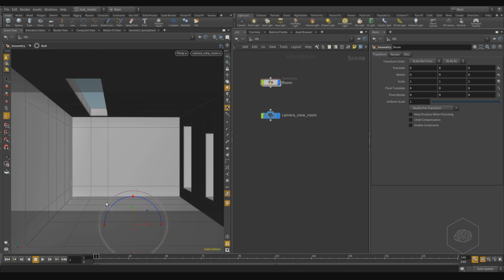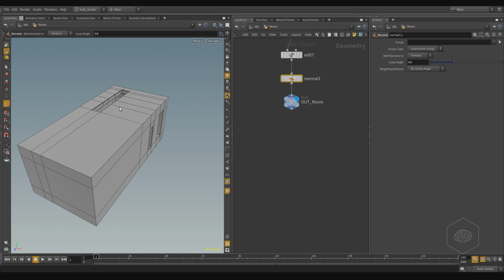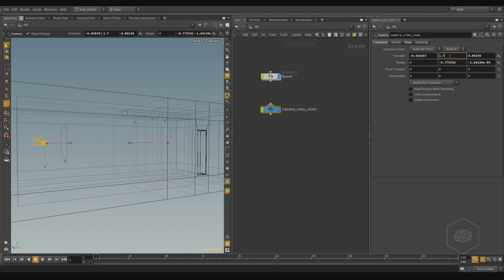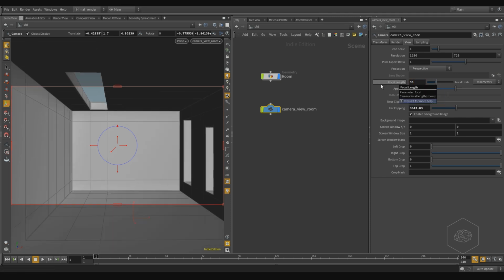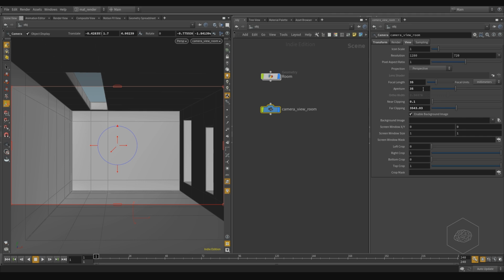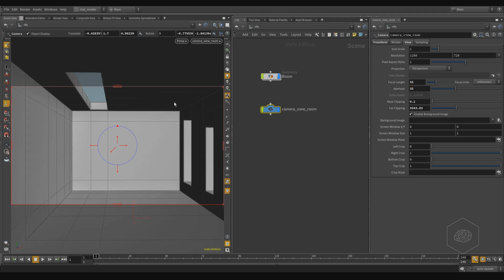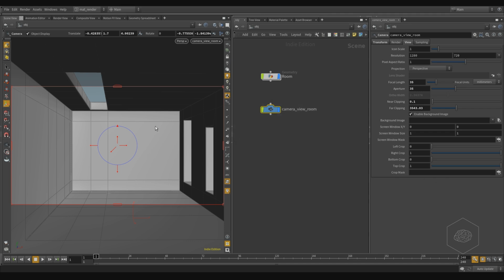{ENG} - How to render the interior/indoor inside Sidefx Houdini with Mantra part 001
Unisciti a Trade Republic, il modo più intelligente di investire, spendere e usufruire di servizi bancari. Crea un conto tramite il link per ricevere un bonus di benvenuto.